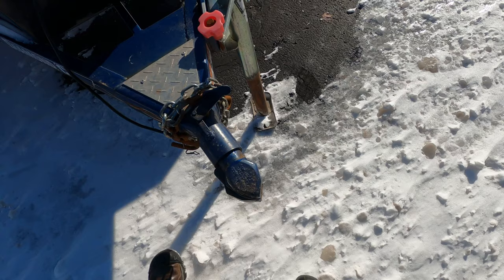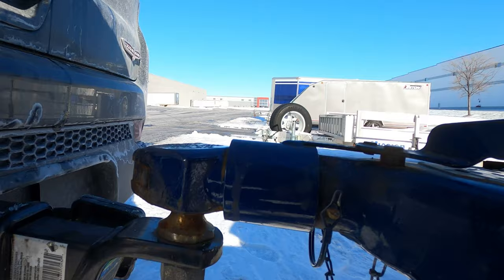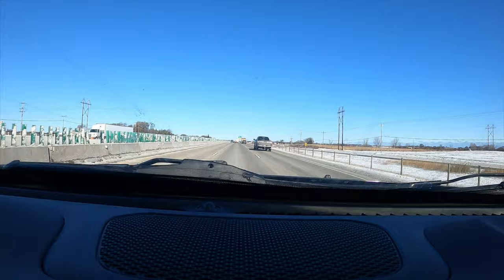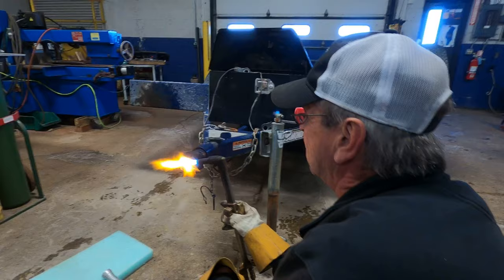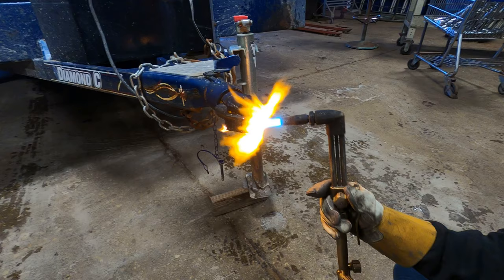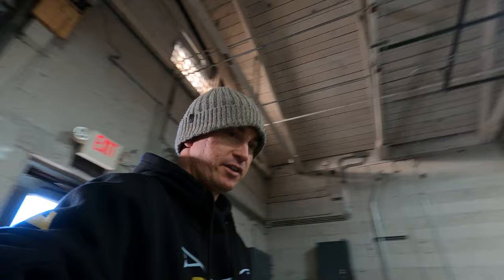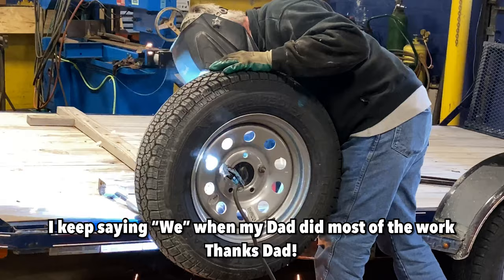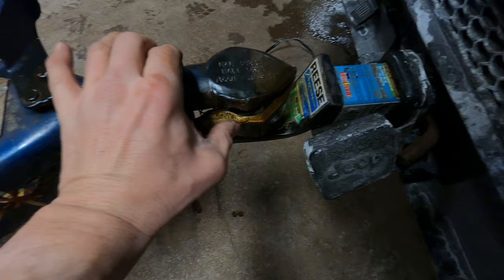Trailer needed some work!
Great work Brian and Ryan Erdmann getting our trailer ready for the 2019/20 ice season!